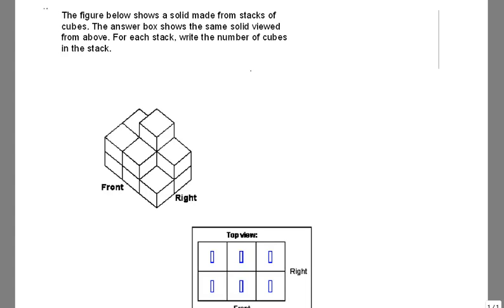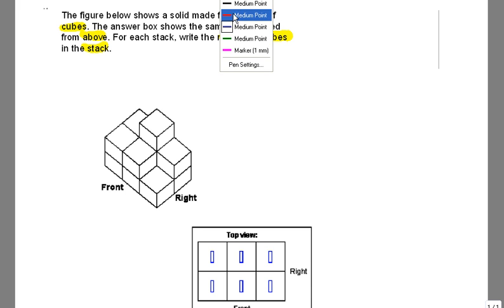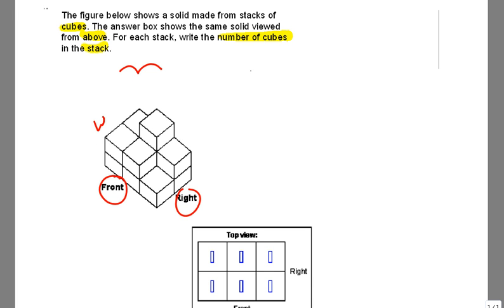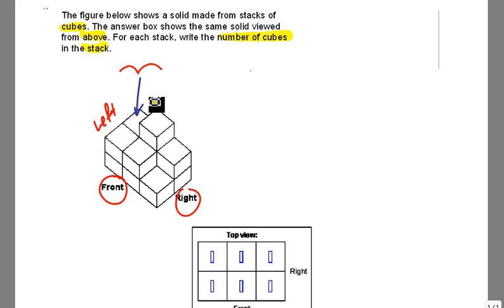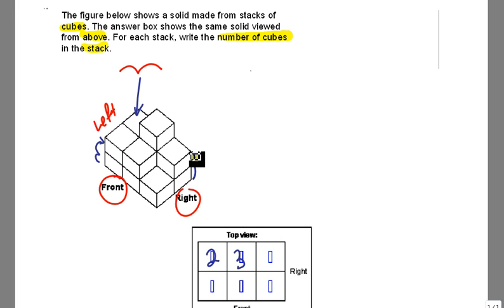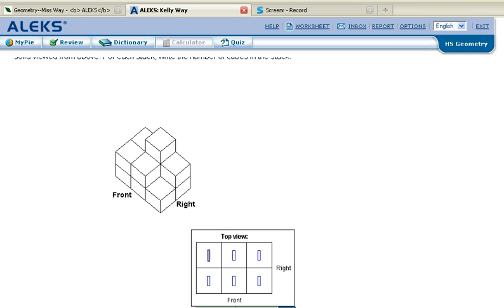Screencast by weikaili from Screenr.com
VOLUME & SURFACE AREAS-Counting the cubes in a solid made of cubes